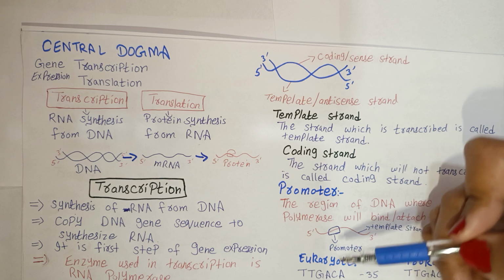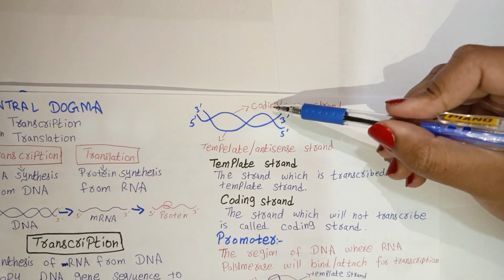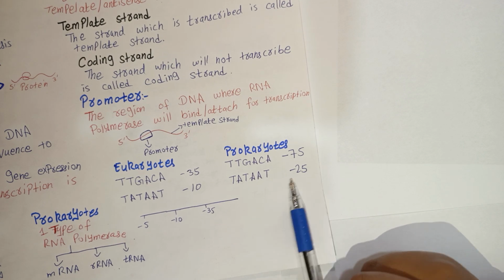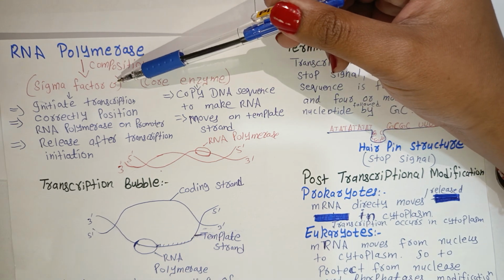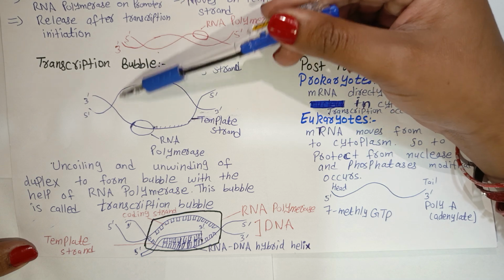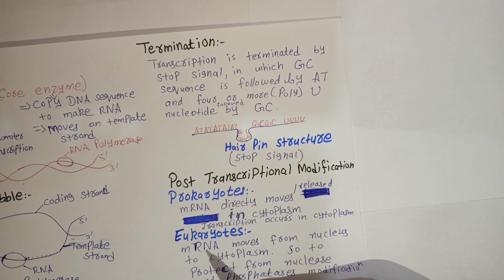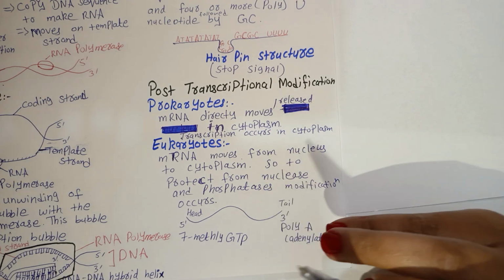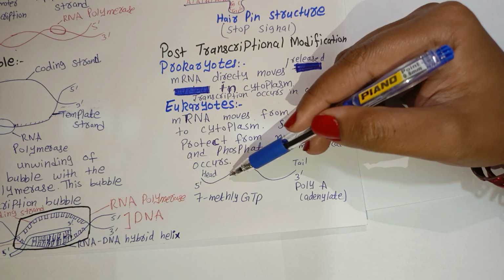Transcription class 12